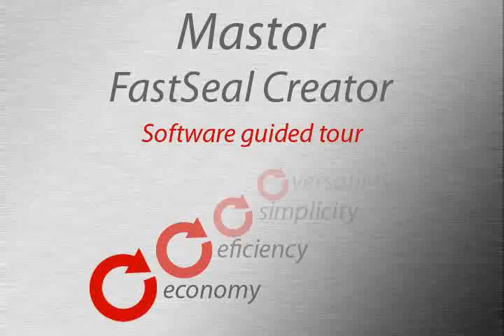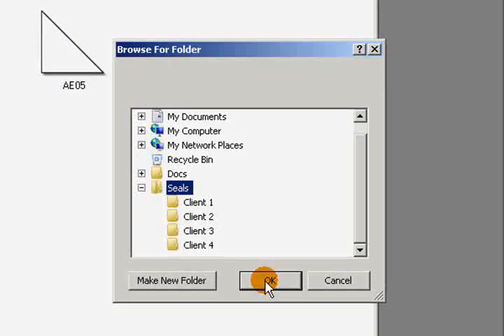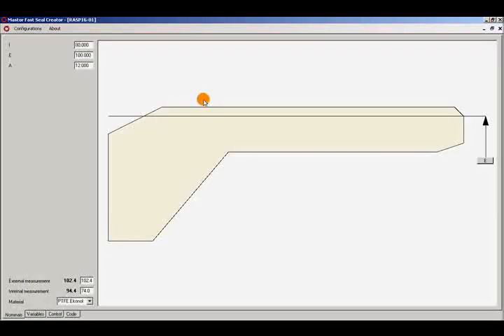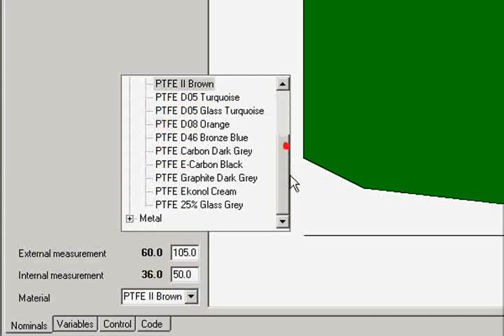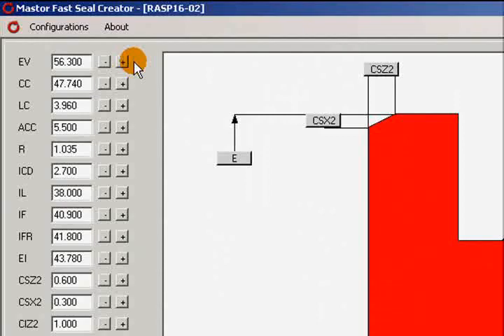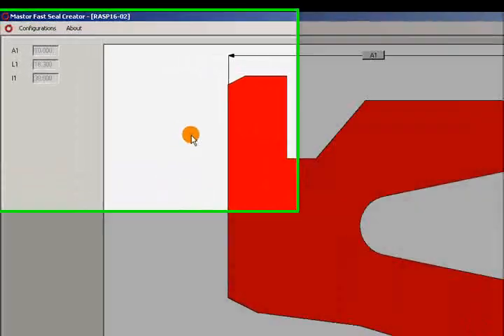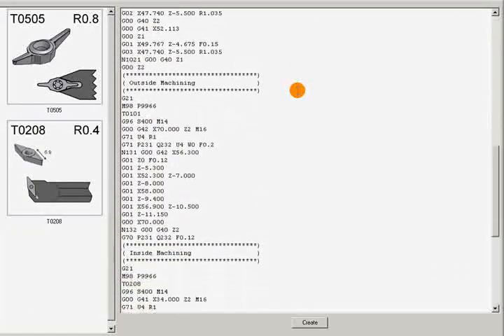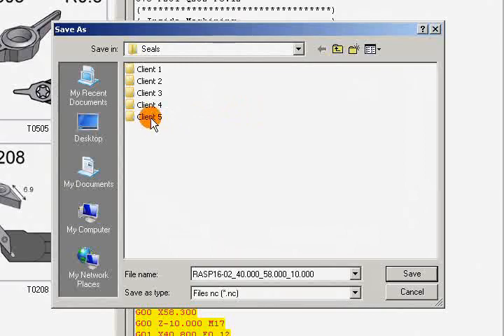Mastor Fast Seal Creator software guide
Program status in 2010 (new features are always being added). Full demonstration of the Fast Seal Creator software. Start to make seals today with our new easy fully customized software. Easy to use, in several available languages.